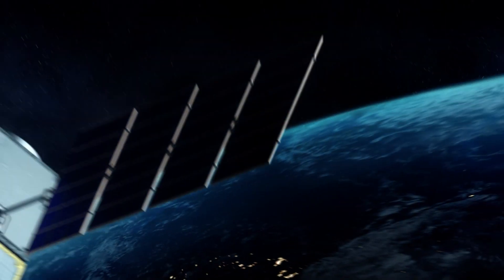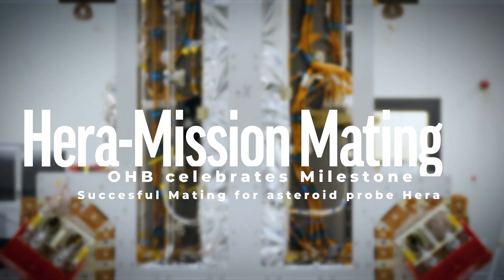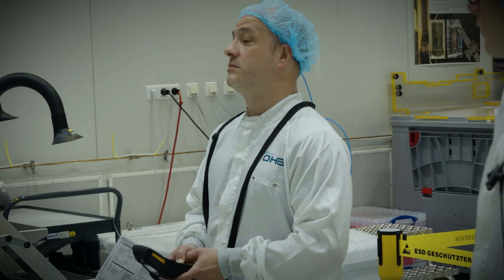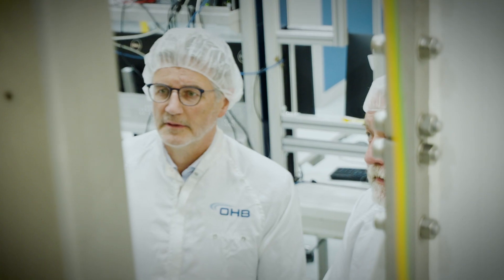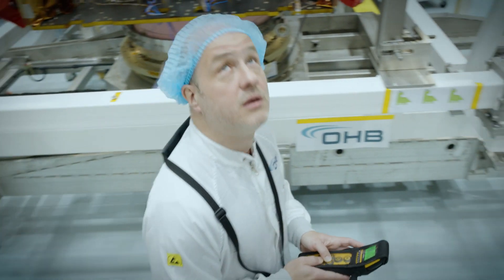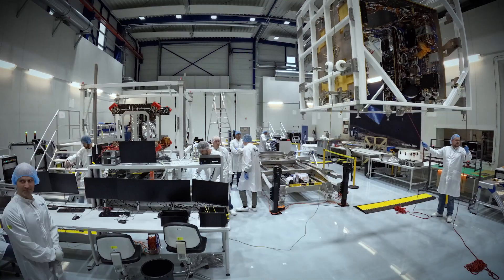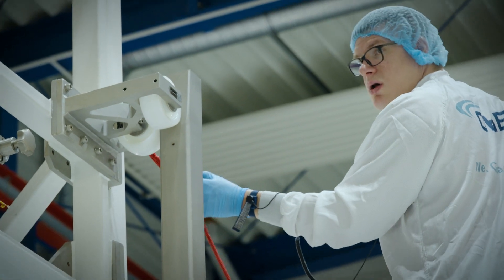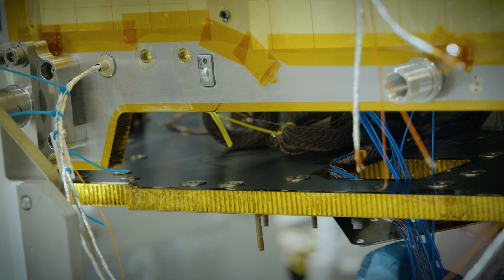Hera mission: Asteroid probe Hera mating successfully completed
The space company OHB celebrates an important milestone for the European Space Agency’s asteroid mission Hera: The mating of platform and propulsion module has been successfully completed. In this video we documented this exciting day.